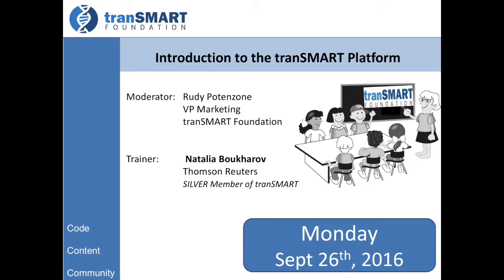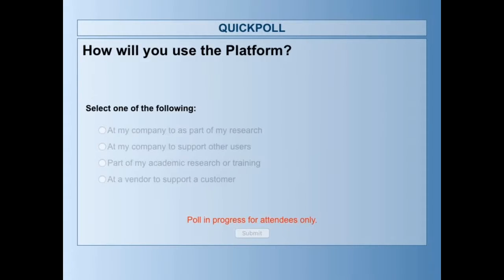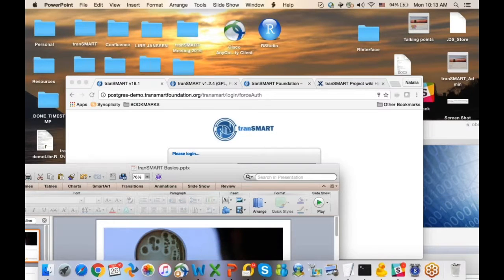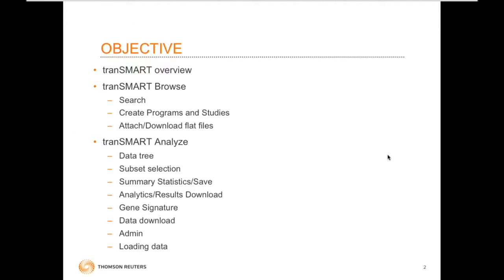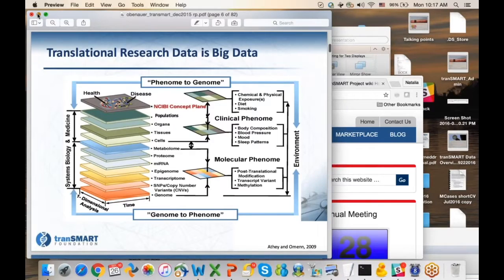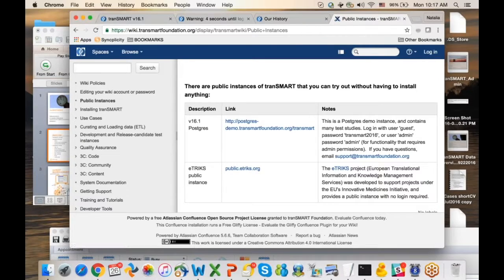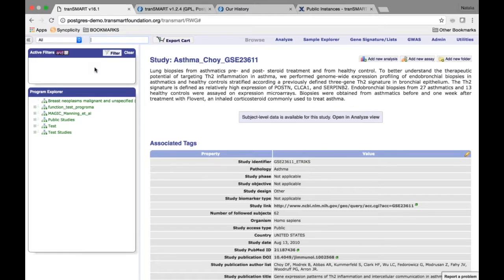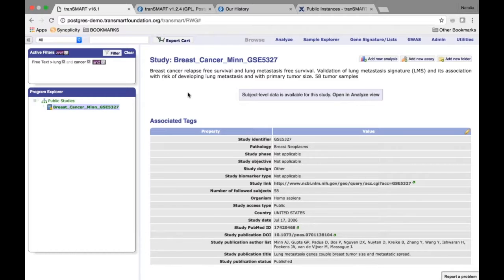2016 September tranSMART Beginners Training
tranSMART For Beginners training class, presented on 26 September 2016 by Natalia Boukharov of Thomson Reuters.